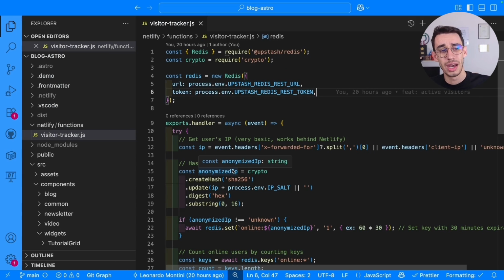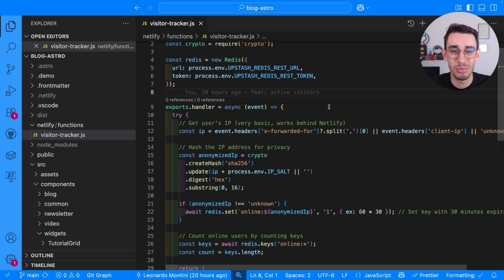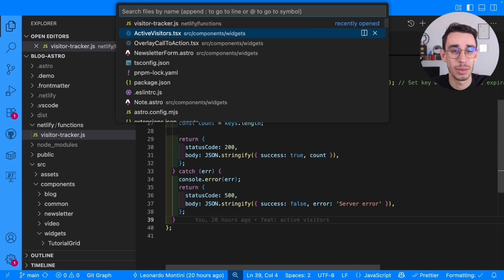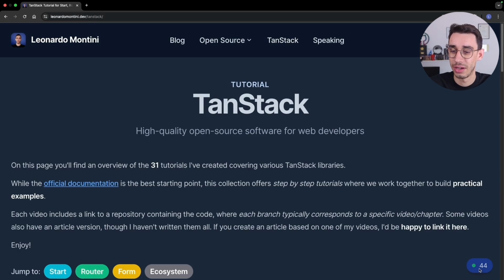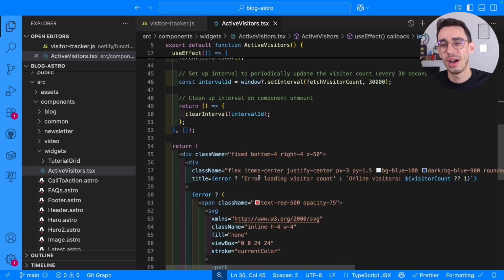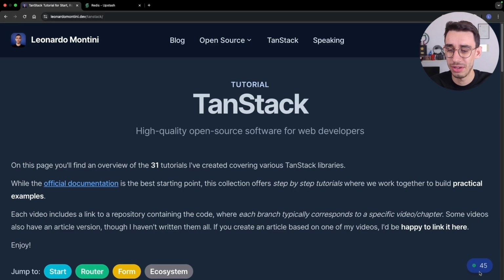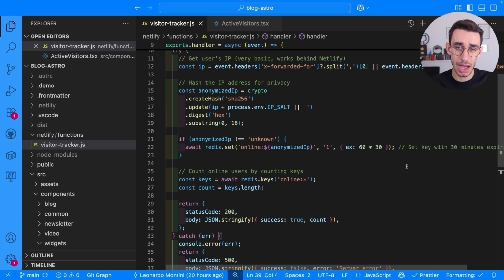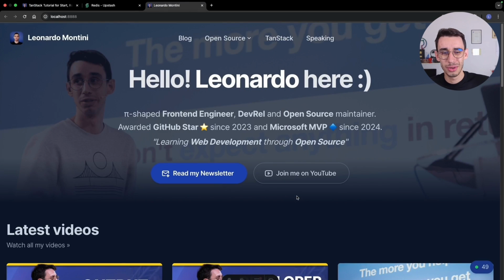I vibe coded an online visitors counter for my blog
Stack is a static blog on Astro, hosted on Netlify with the data being saved on a Redis instance.

TIMESTAMPS
00:00 Online Counter Badge
00:23 Backend implementation
01:20 Frontend implementation
02:40 Redis
03:34 Local development